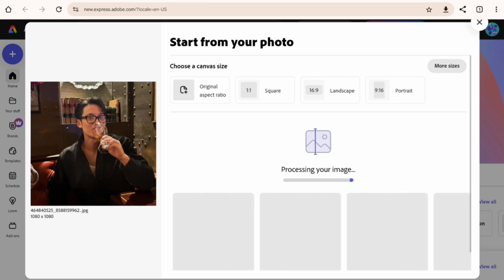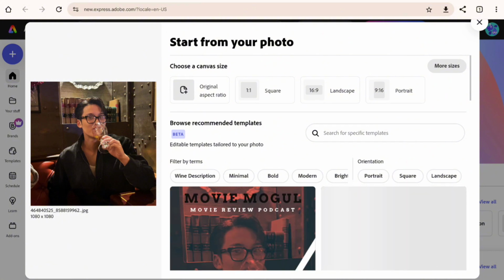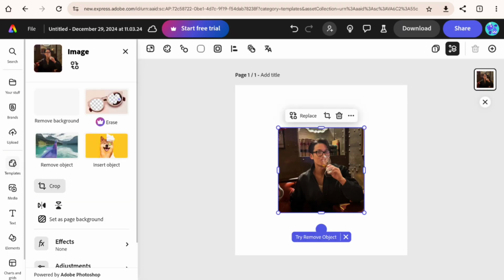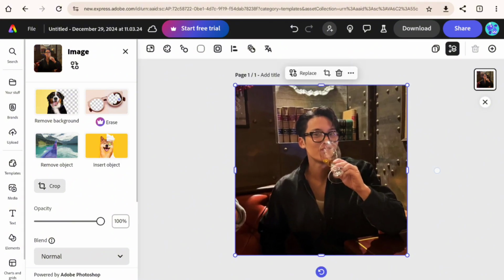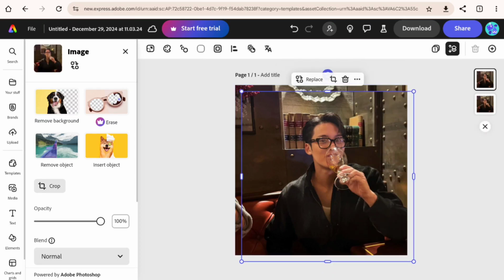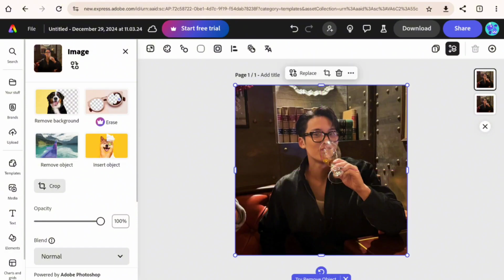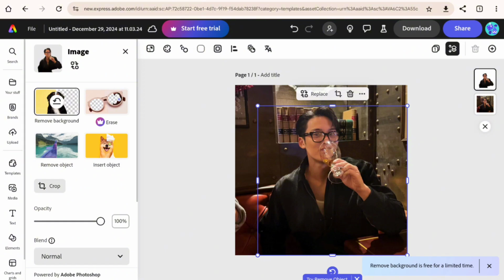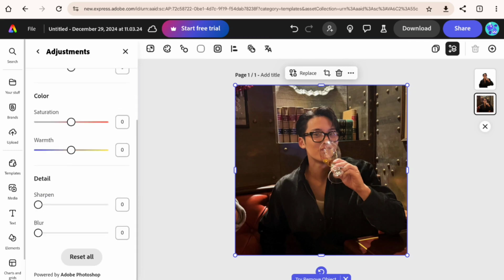HOW TO BLUR BACKGROUND IN ADOBE EXPRESS (2025 UPDATED TUTORIAL)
Looking to create stunning visuals with a blurred background using Adobe Express? In this updated 2025 tutorial, I’ll guide you through the step-by-step process to achieve a professional blur effect effortlessly. Whether you’re designing social media posts, flyers, or thumbnails, this feature will elevate your designs to the next level.

Chapters:

00:00 Intro
00:05 Tutorial

This tutorial is perfect for beginners and seasoned designers alike. Make your designs stand out today!